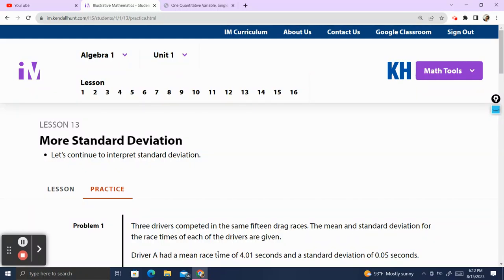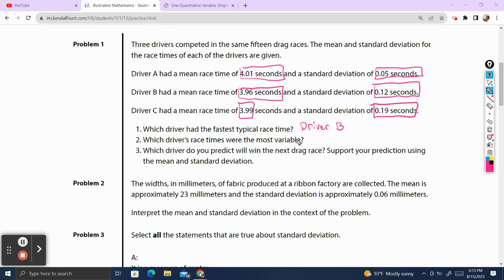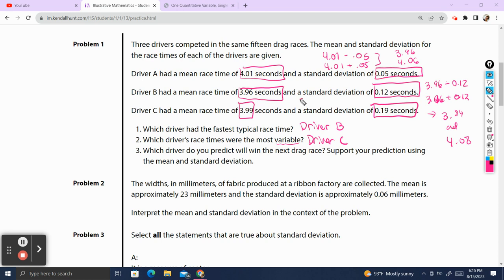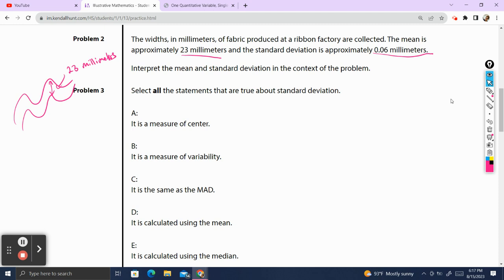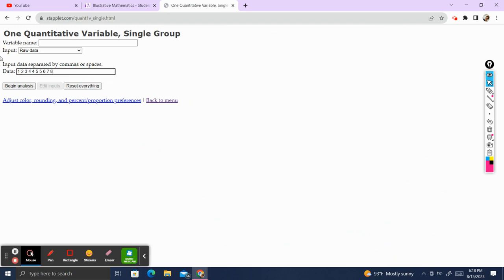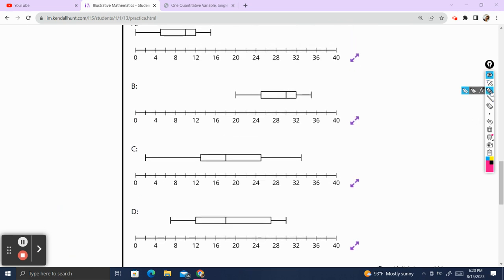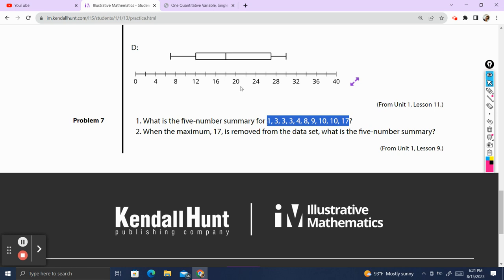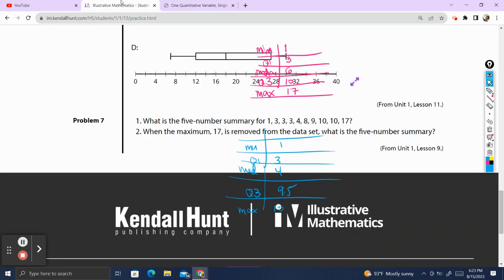Illustrative Mathematics Algebra 1 Unit 1 Lesson 13 Practice EXPLAINED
I used to calculate the statistics in this video!